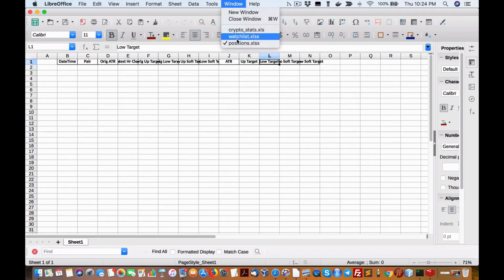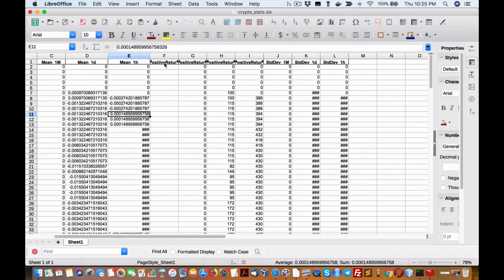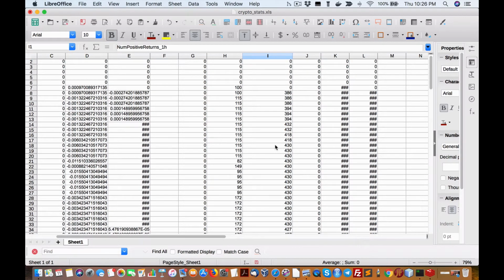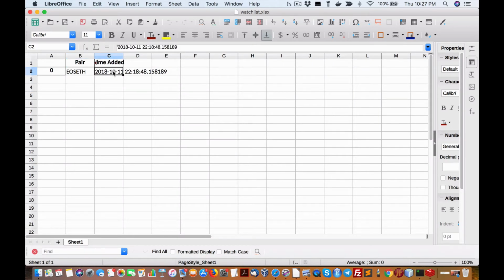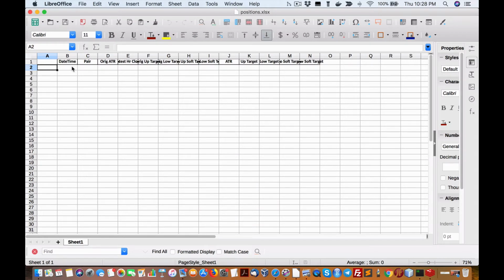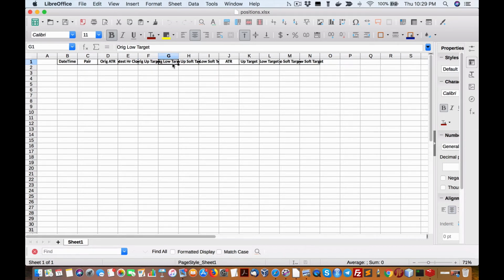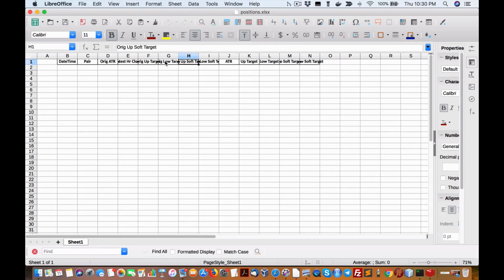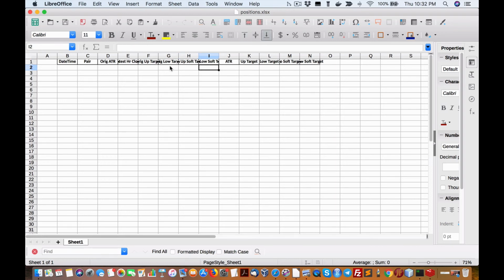Tutorial details on watchlist positions and crypto stats spreadsheet XLS files